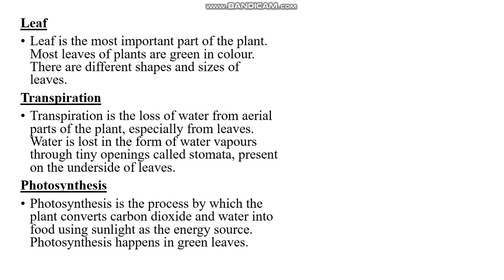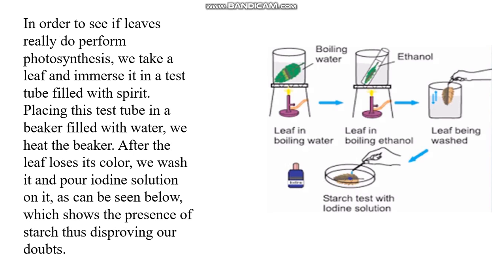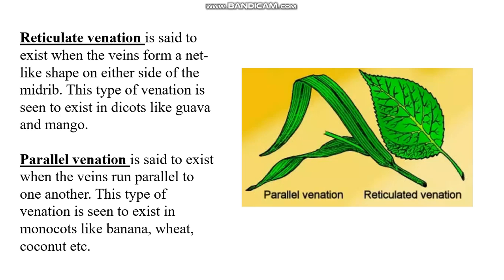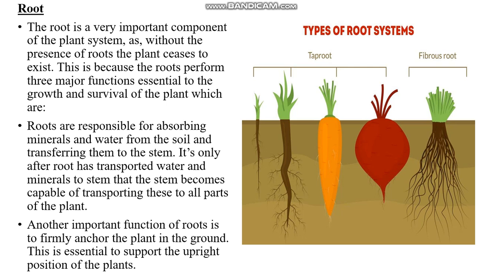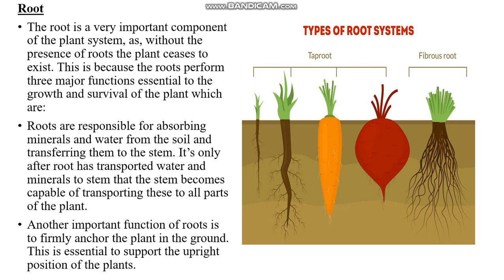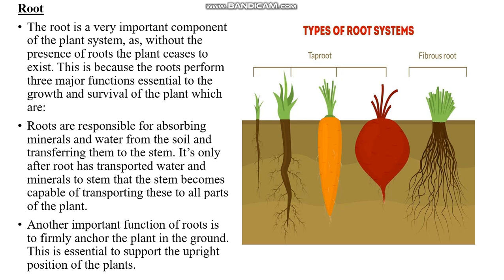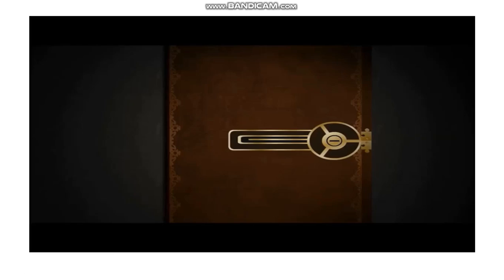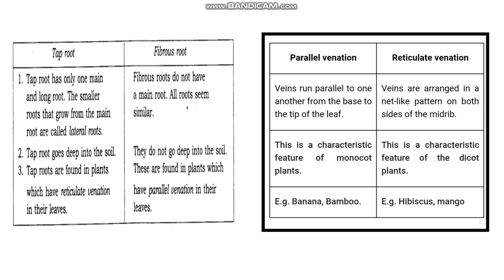Class 6 science ch 7 Getting to know plants Part 2